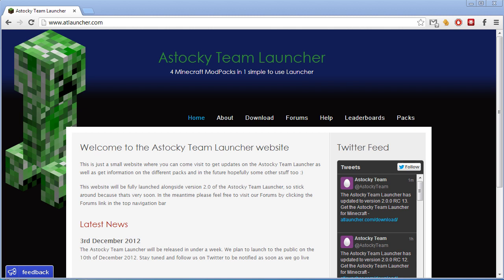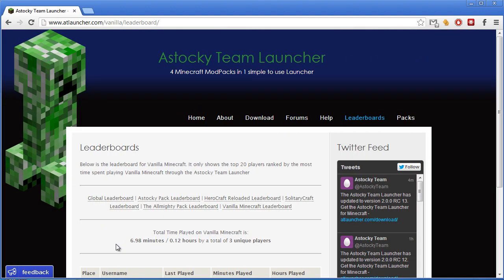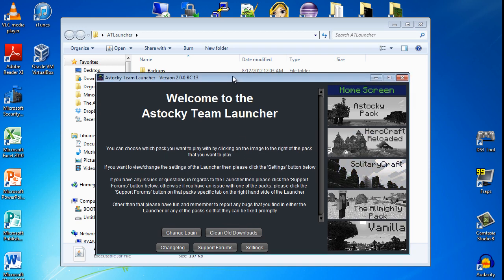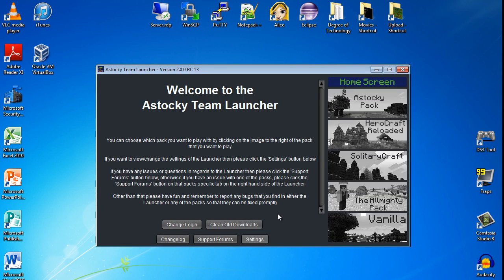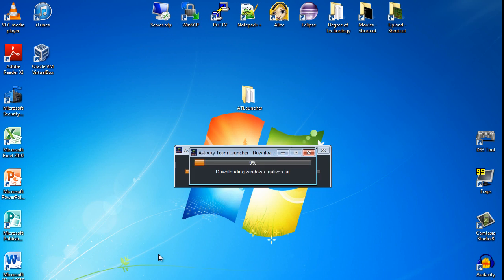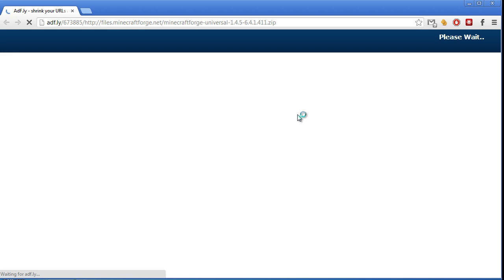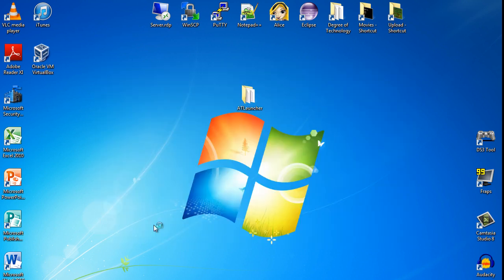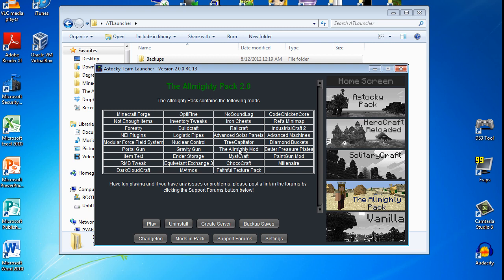Astocky Team Launcher 2.0.0 Introduction and Install Video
The Astocky Team Launcher version 2 is now out.

Comments disables because alot fo people are cheap bastards! We would be sued if we allowed non premium into the Launcher. Get that through your thick cheapass heads.

Check out the other members of The Astocky Team